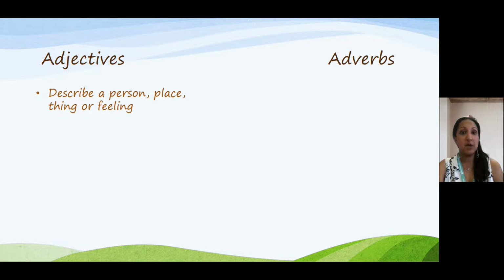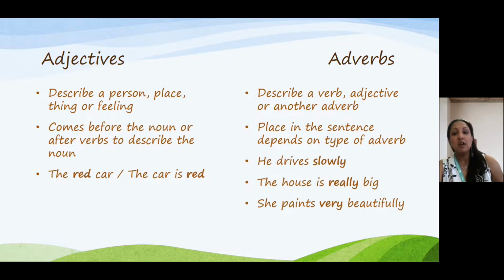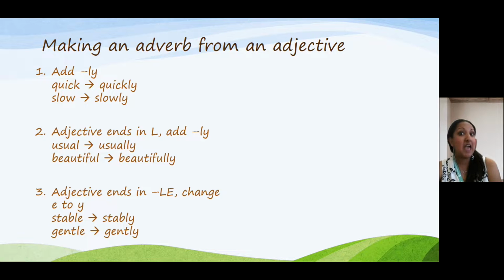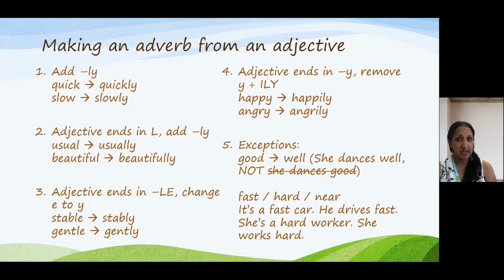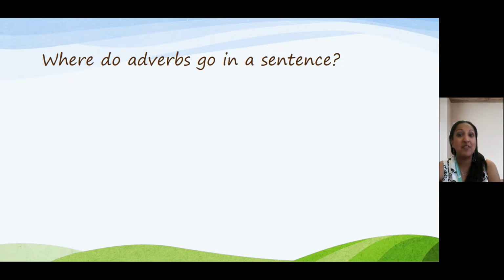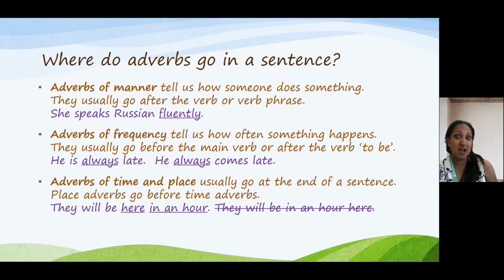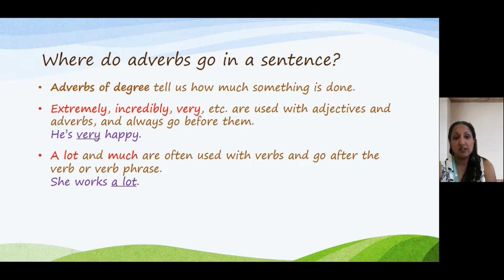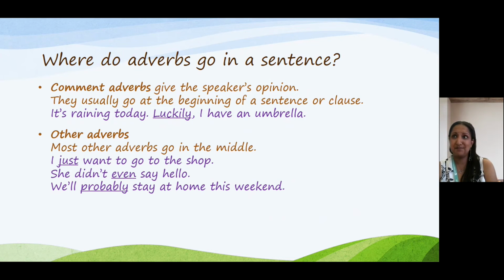Adjectives and Adverbs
In this video we look at the difference between adjectives and adverbs, the spelling rules on how to form an adverb from an adjective, and where to put adjectives and adverbs in a sentence.